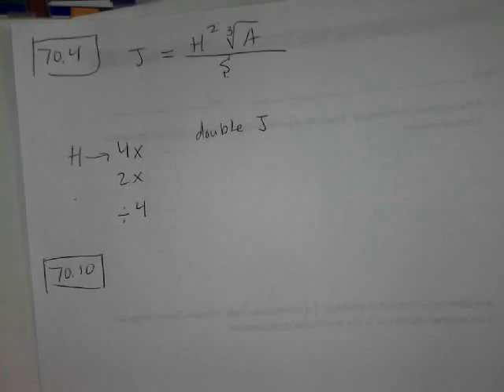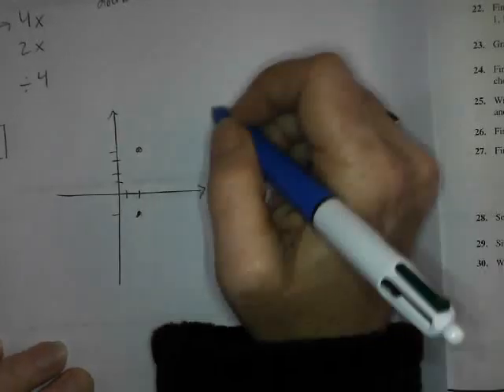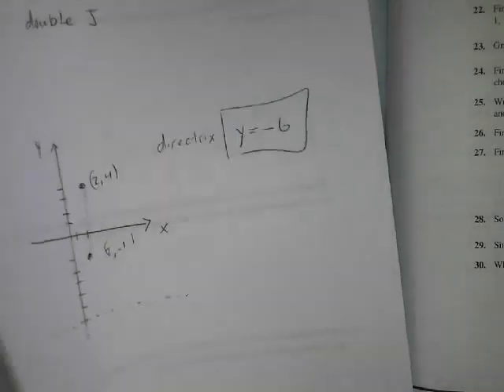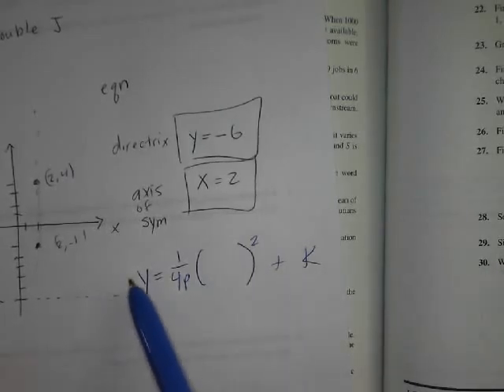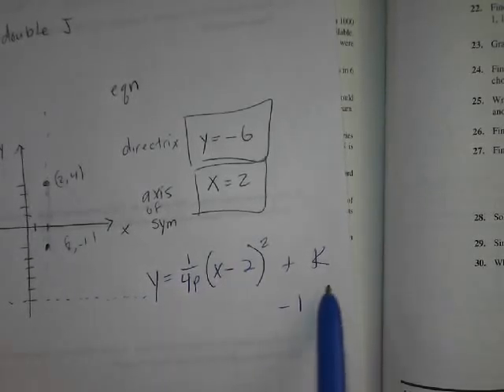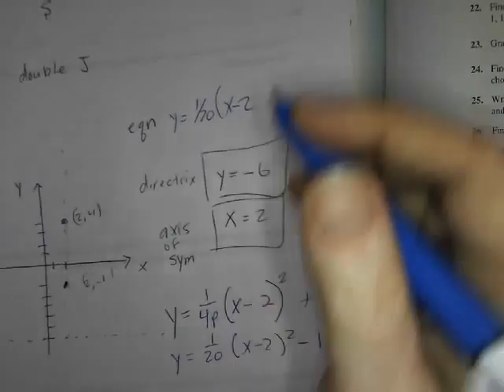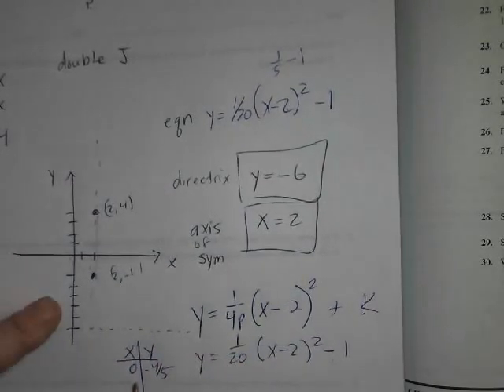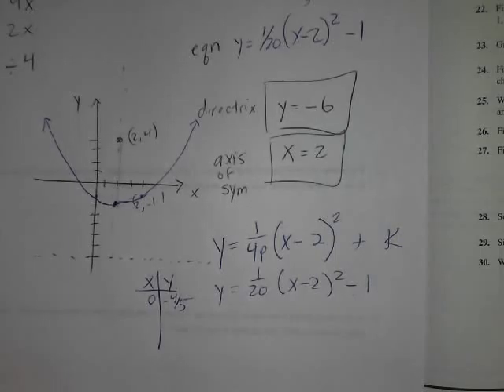precal 70 10